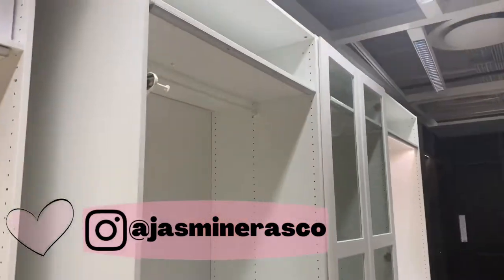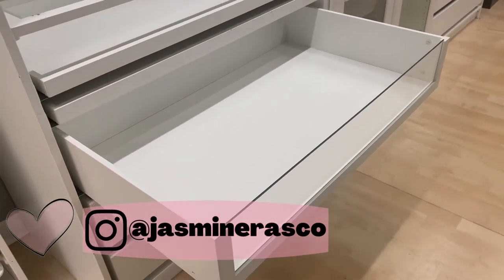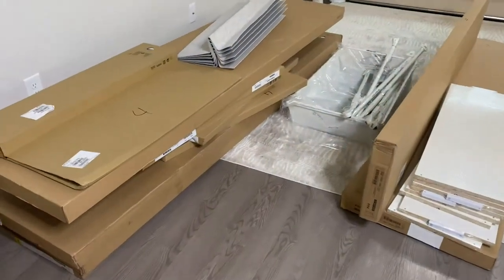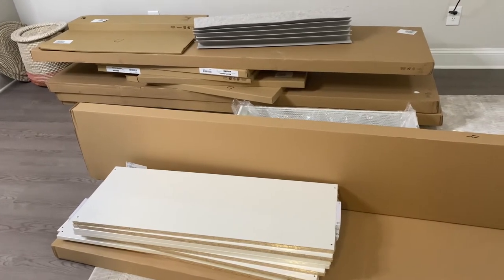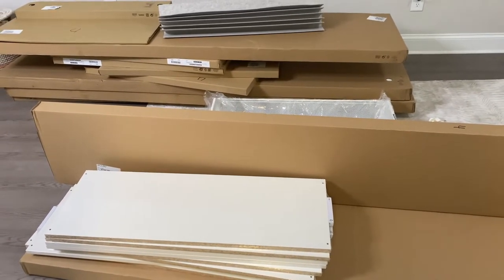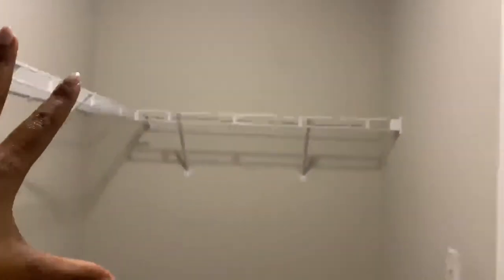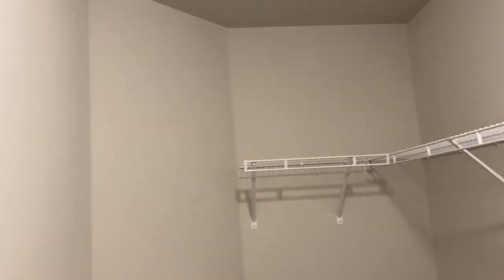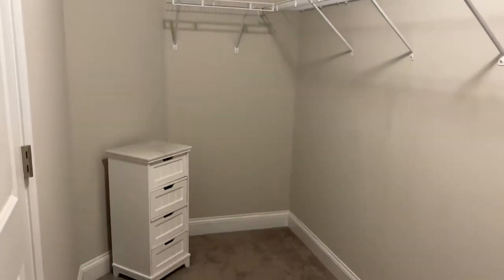MY DREAM CUSTOM CLOSET | IKEA PAX WARDROBE SYSTEM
Hey loves! I am so excited to share with you guys my dream closet. Listed below is everything I purchased from IKEA. Thanks to my installation guy Darrow Britt for doing an awesome job! He is in the Atlanta area if you want to book him.

Darrow Britt
Britt Installation, Inc.
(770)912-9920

1700 Northside Drive
Suite A7 #1065 Atlanta, GA 30318